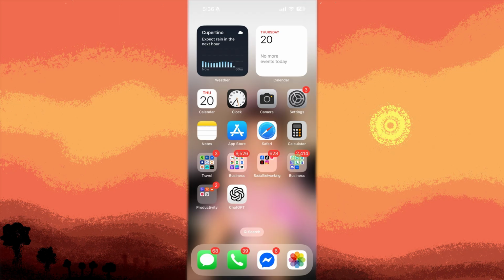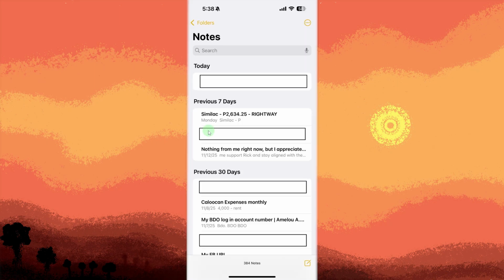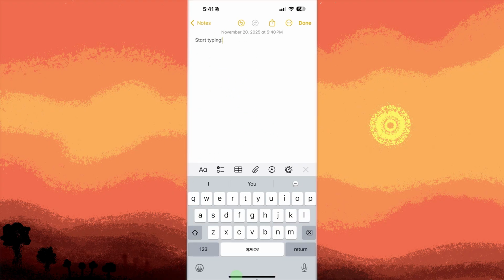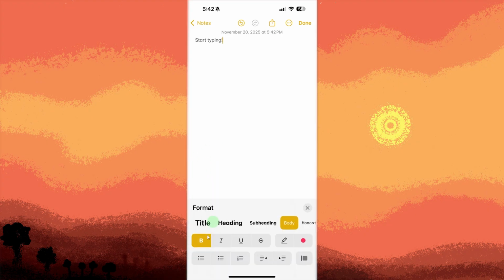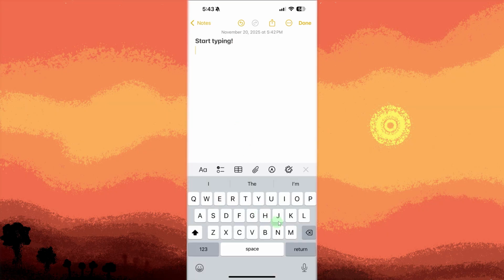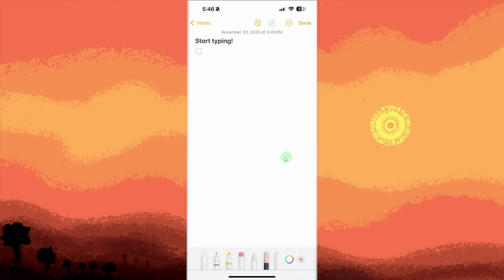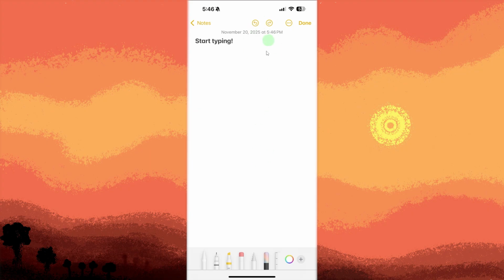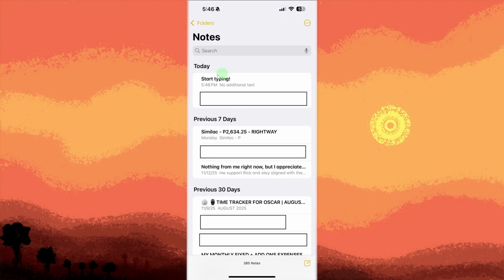How To Write Notes In iPhone (Easy Way)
This quick guide will show how to write notes in iPhone. Follow along and I'll teach you about this notetaking app that is easy to use and a reliable way to create and save your notes.